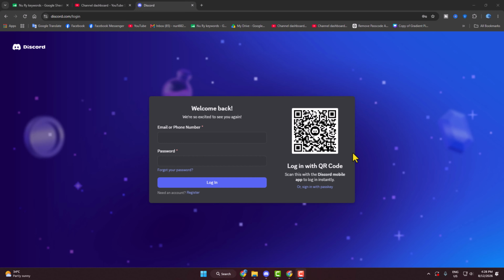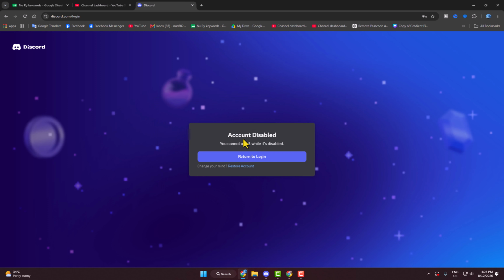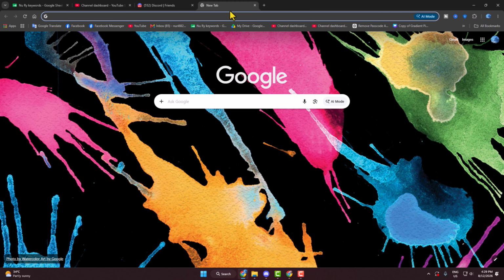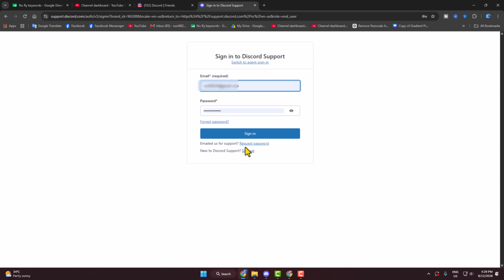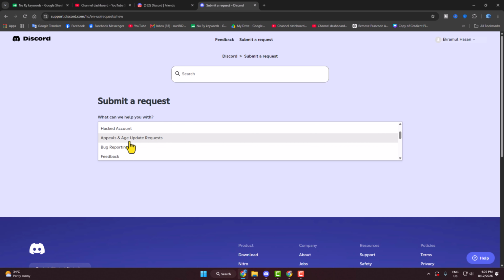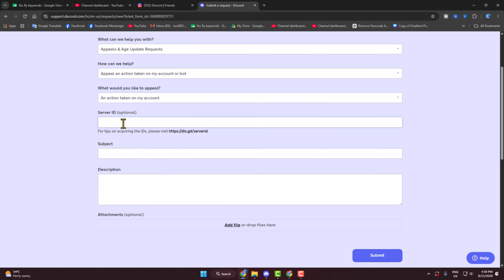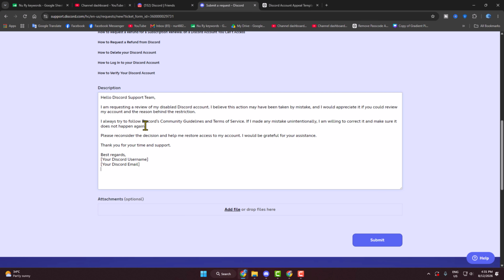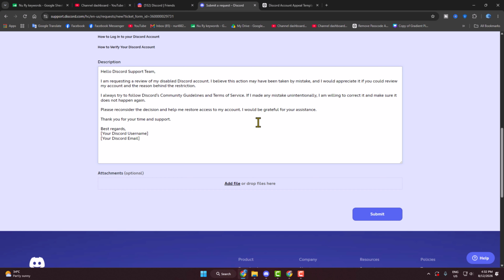How to Reactivate a Disabled Discord Account 2026 (Step-By-Step)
Learn what a disabled Discord account looks like, how to recognize it, and what steps to take if your account is disabled.